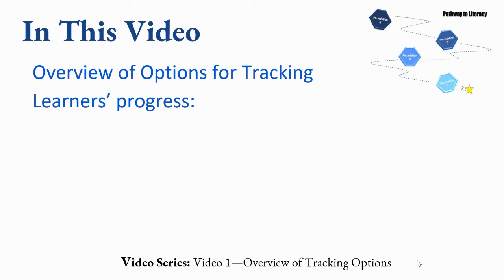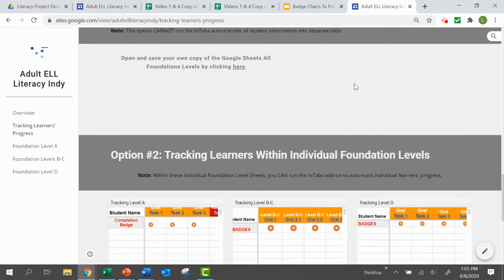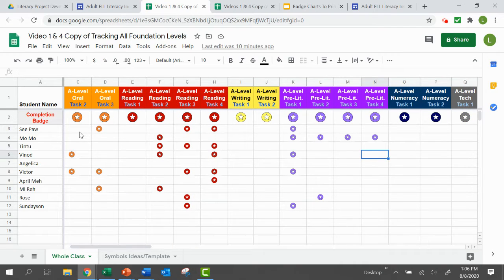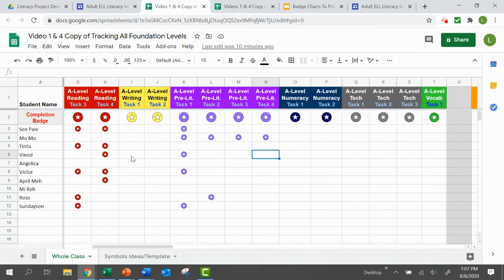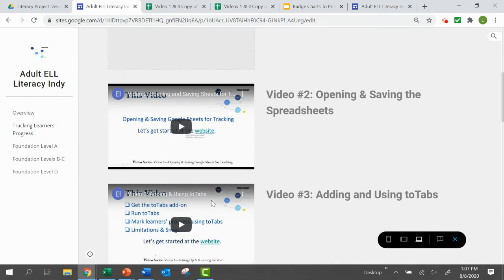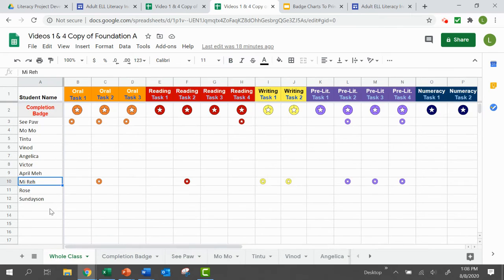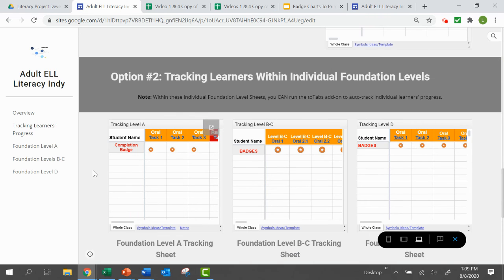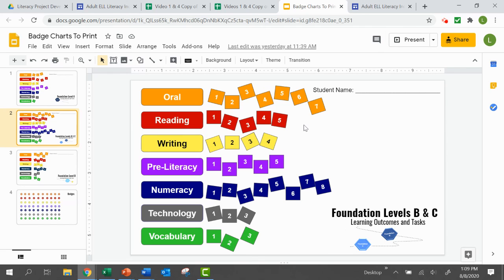Overview of Assessment and Tracking Options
This video walks teachers through the assessment and tracking tools provided for free by the Indy Pathway To Literacy team.